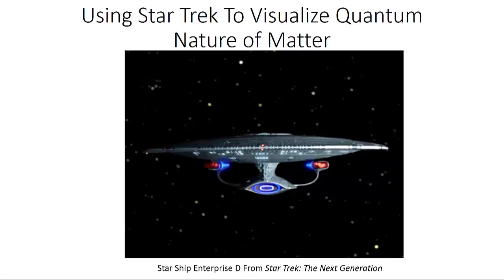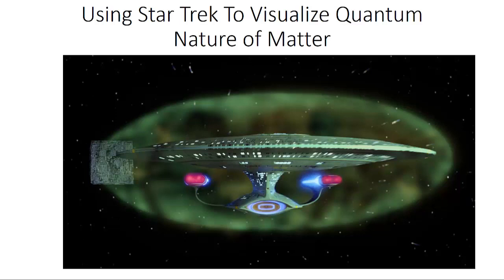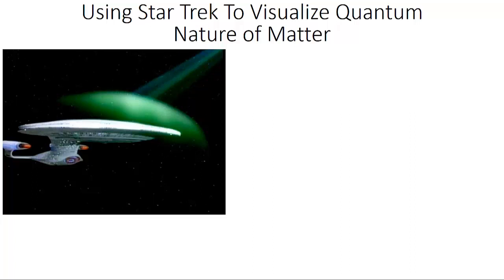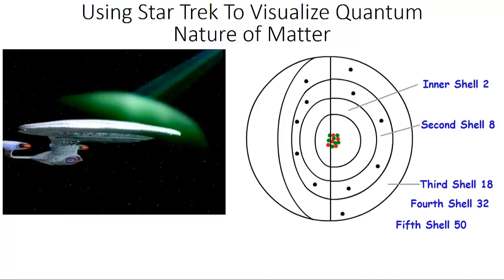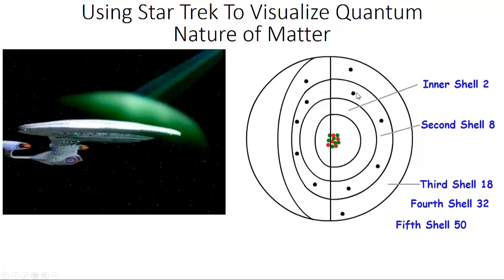Using Star Trek to Visulize Quantam Nature of Matter